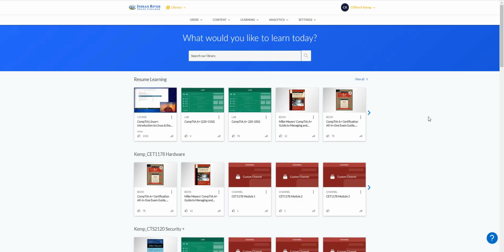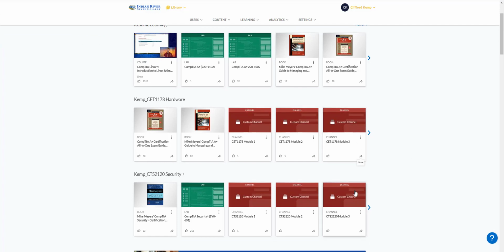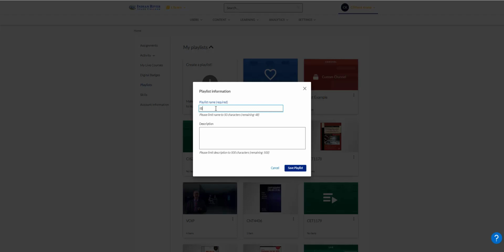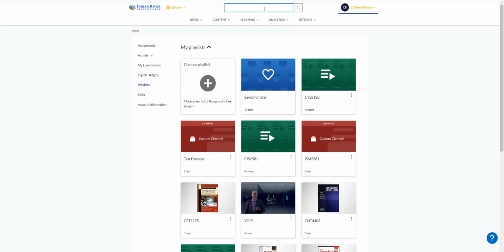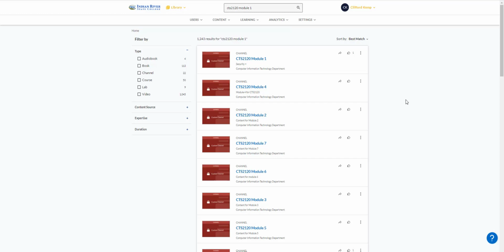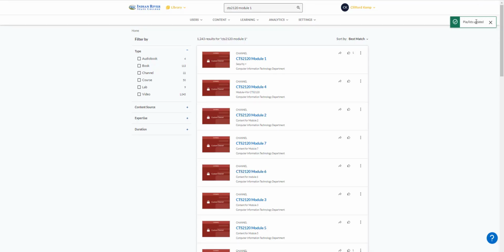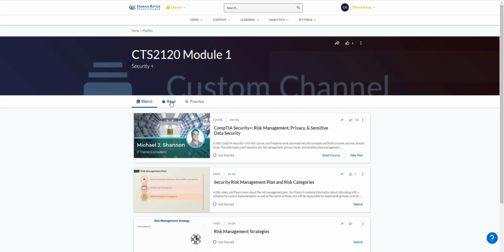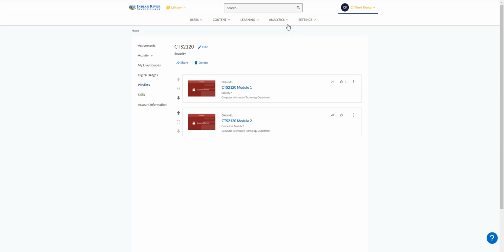Percipio Playlist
This video describes how you create a playlist in Percipio.